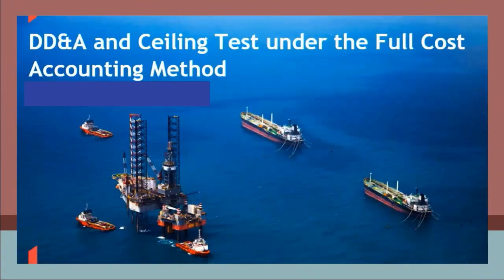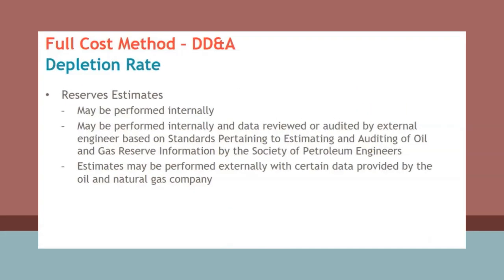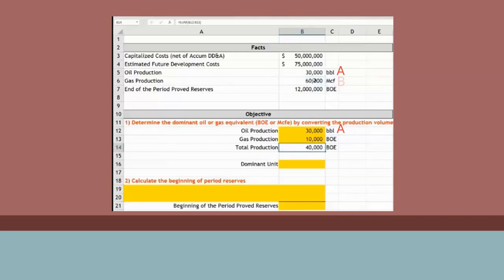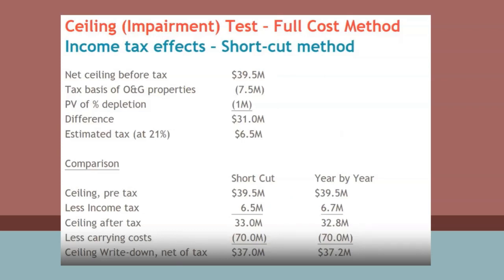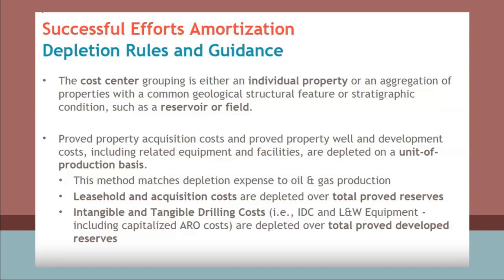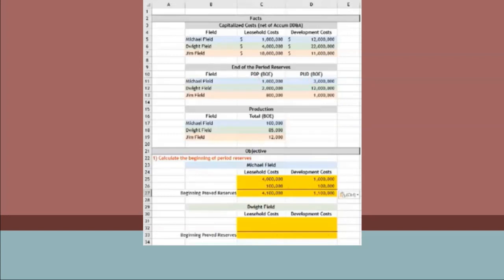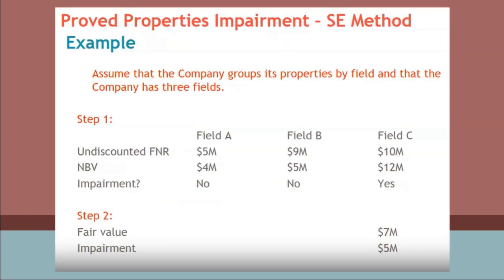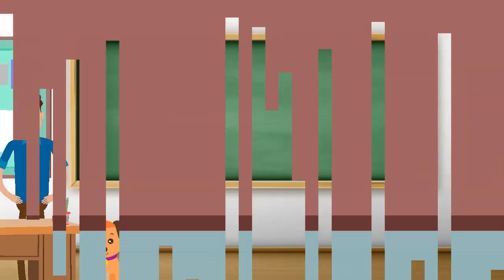Oil & Gas Accounting - Seminar 2 - Depletion and Impairment: Full Cost and Successful Efforts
In our second Oil and Gas Accounting Seminar we are focusing on depletion and impairment for both full cost and successful efforts. We go through all the nuances of each method as well as go over several examples with journal entries. Additionally, we go over barrel of oil equivalent (BOE) conversion for gas and equal unit calculations.

0:00 Intro
2:20 Full Cost Depletion
11:35 Units Conversion Example
15:30 FC Dep. Cont.
21:00 FC Dep. Example
25:40 FC Ceiling Impairment
31:25 FC Ceiling w/ tax Example
33:00 FC Ceiling Other
37:05 FC Ceiling Example 2
40:40 Successful Efforts Depletion
51:30 SE Dep Example
58:00 SE Impairment
1:03:45 SE Imp. Examples
1:08:40 Unevaluated Impairment
1:12:10 Une. Imp. Example